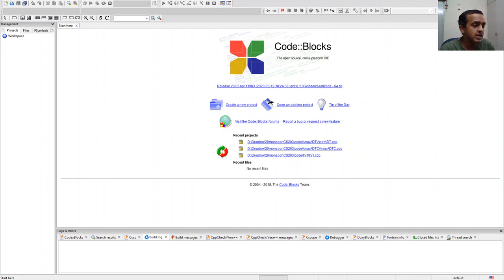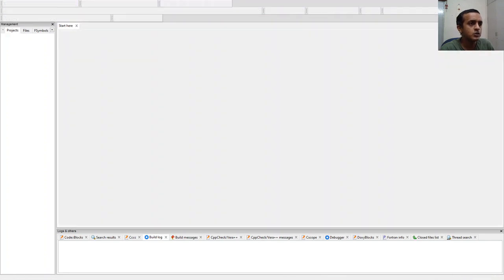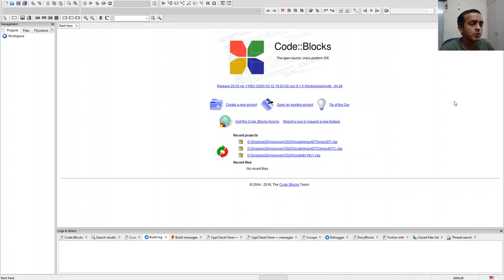000 Set Up CS204 Monsoon 2020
Set your coding IDE Codeblocks for C++ programming